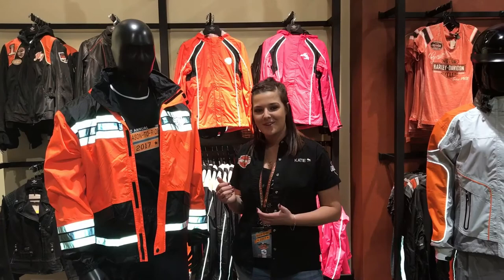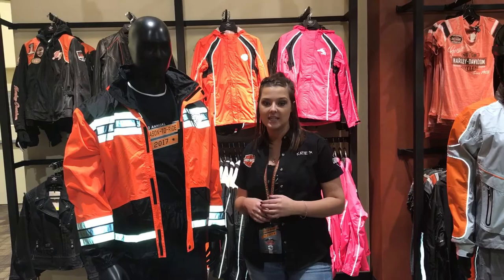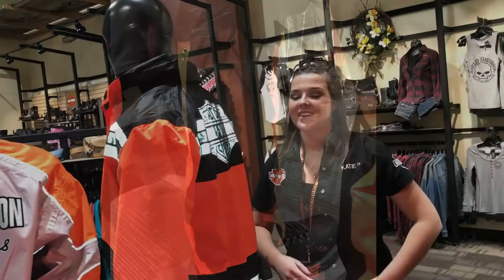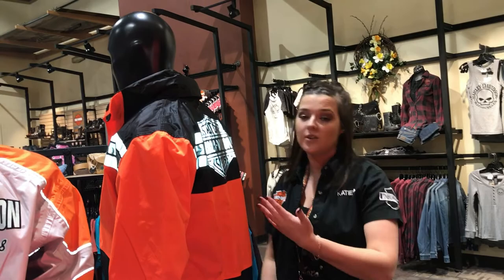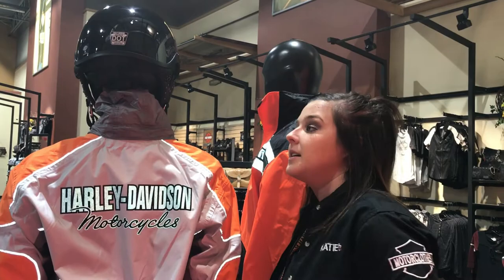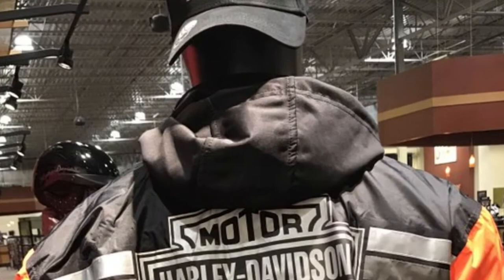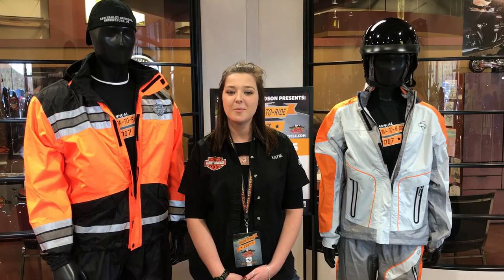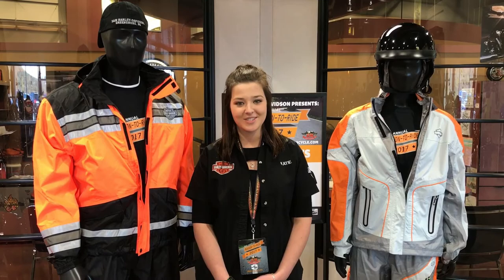Harley-Davidson Rain Gear Explained by Katie of Z&M Harley-Davidson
There is no bad riding weather, only bad riding gear. You'll stay dry, warm, and visible with a rain suit from Z&M Harley-Davidson. All H-D® Rain Gear exceed industry standard ratings for breathability. H-D® Rain Gear is fully seam-sealed with double-taped seams in high-stress areas to better prevent leaking. The 3M™ reflective material is placed strategically to improve visibility. H-D® Rain Gear is best in class.

Z&M Cycle Sales inc. is a family owned / operated Harley-Davidson dealer offering an amazing selection of new and used motorcycles along with an extensive inventory of everything Harley-Davidson. Our national award winning team in Greensburg PA caters to the Westmoreland, Allegheny, and Pittsburgh areas.  Although our customers come from all over Pennsylvania and beyond for the "Z&M experience" daily.